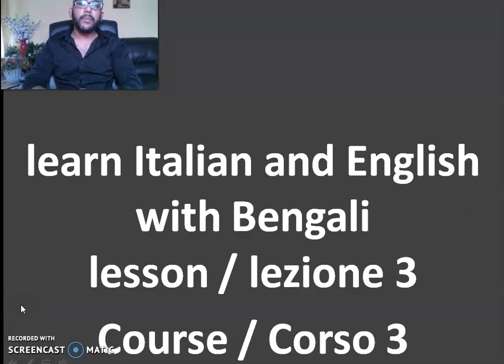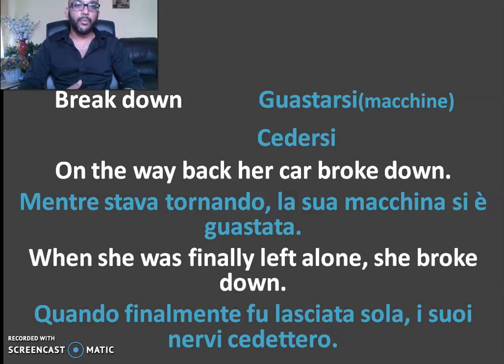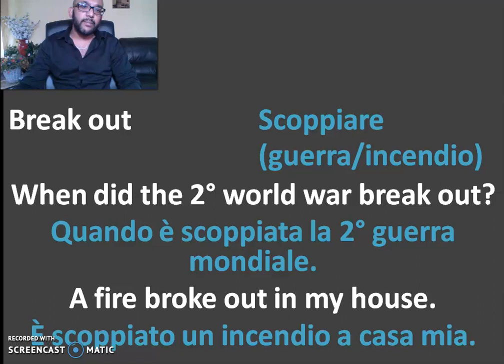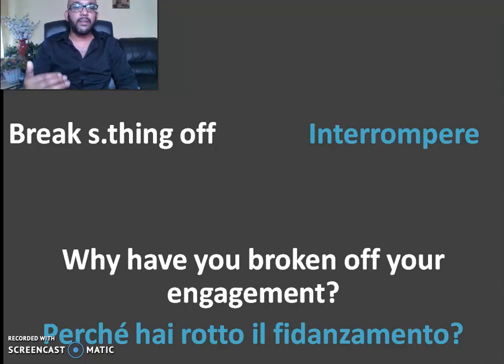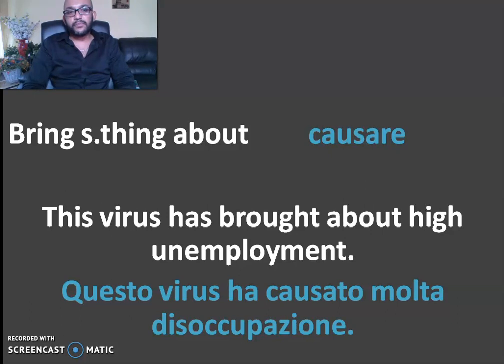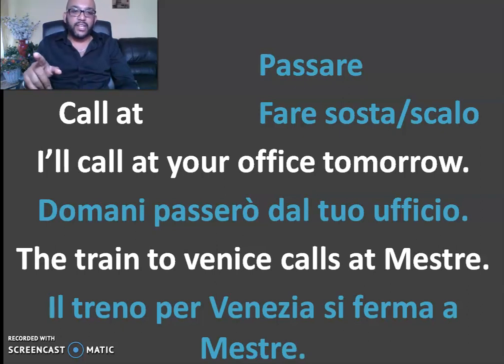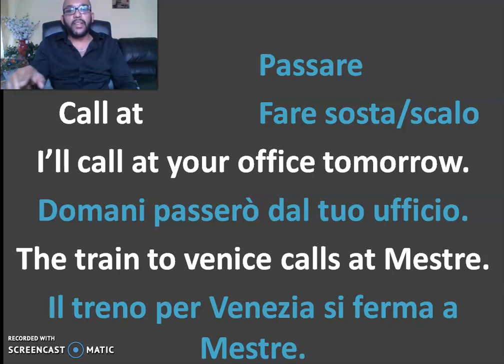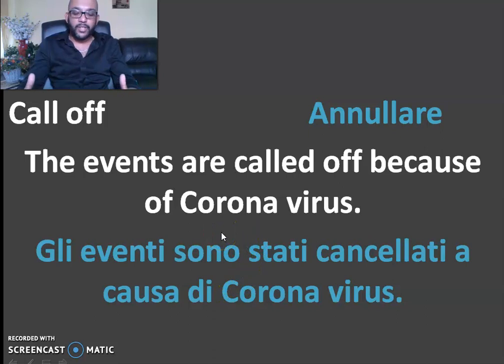(বাংলা ভাষায় শিক্ষা) course 3 lesson 3: learn Italian and English with Bengali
In every description box you'll find the link of the previous lesson of the running course. In addition to it, you'll find the links of the same lesson number of other courses.